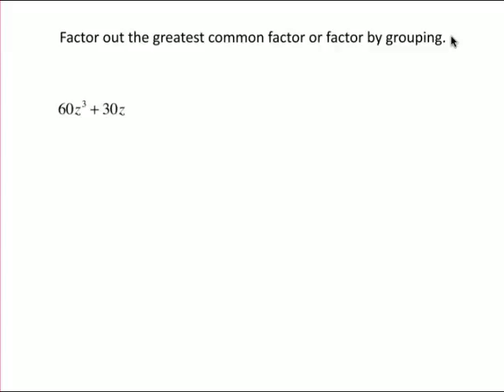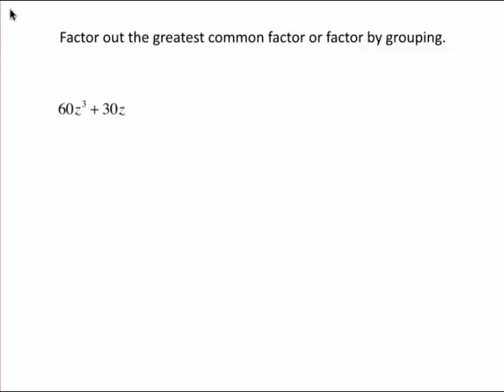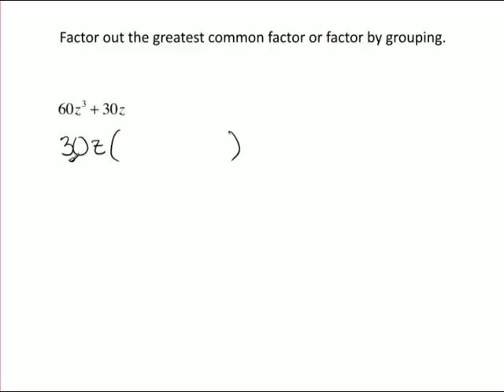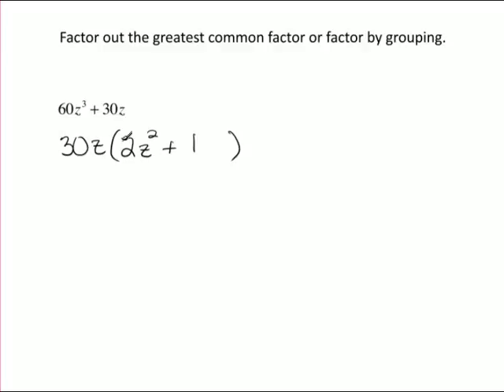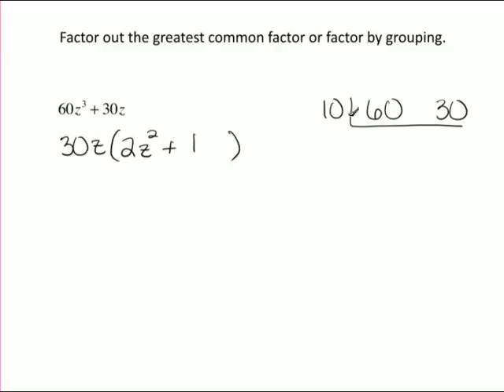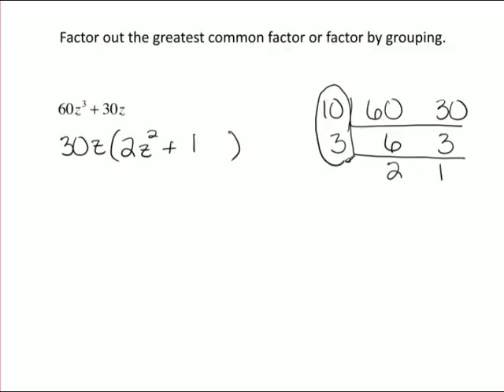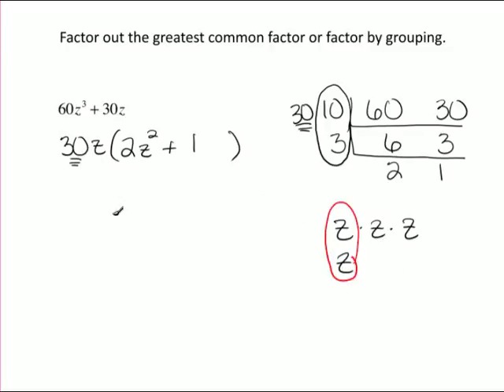6 1 1